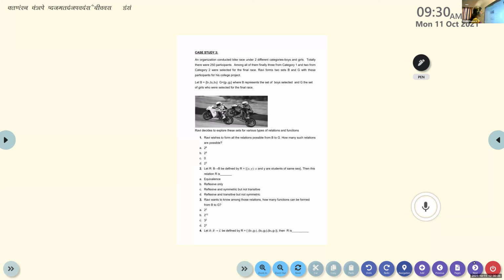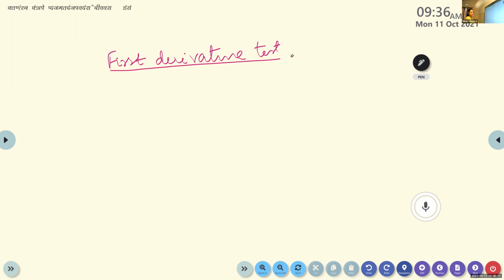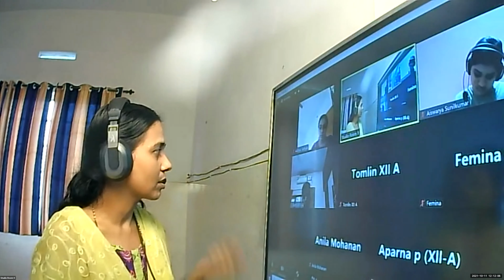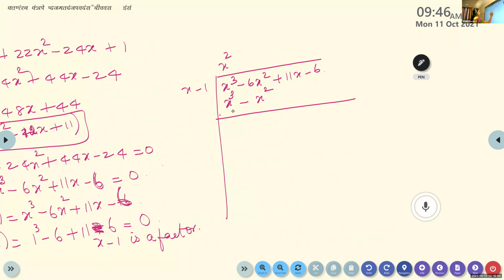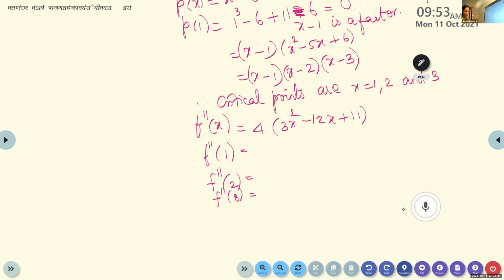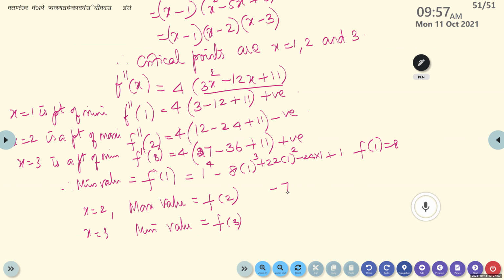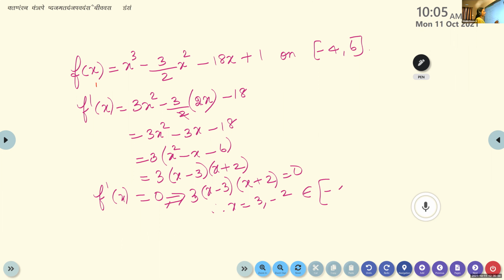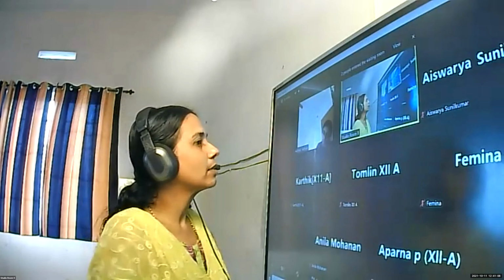Dr Raju Davis International School | CLASS 12 APPLIED MATHS PART 1 | 11-10 -2021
CLASS  12  APPLIED MATHS  PART 1   MAXIMA  AND  MINIMA